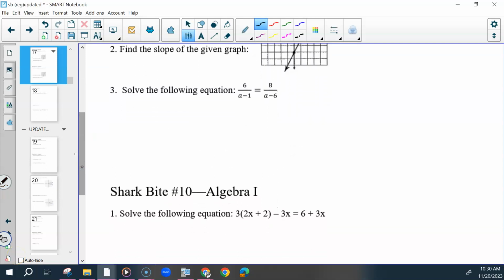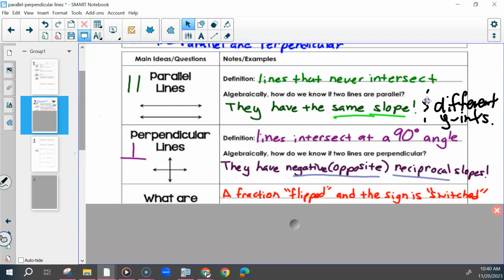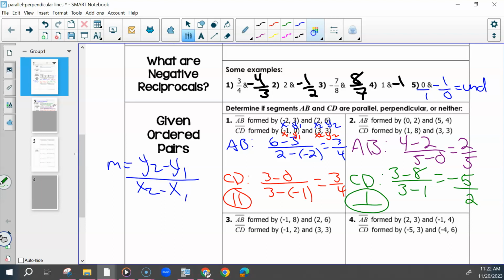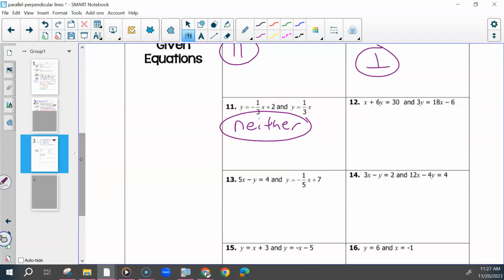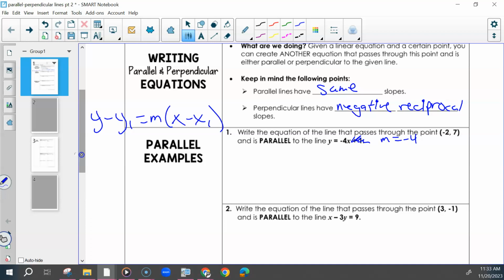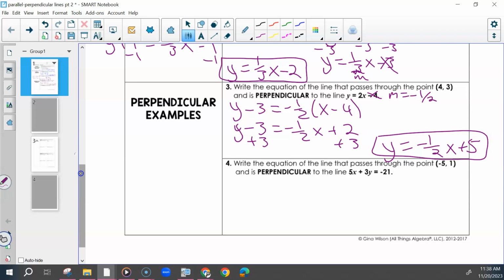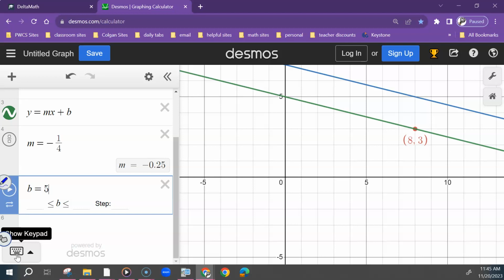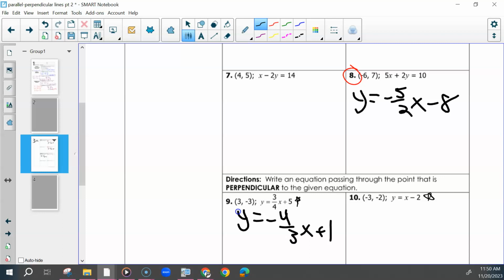Adv. Alg 1 5th 11-20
We did the next shark bite Then we talked about definitions for parallel & perpendicular lines and negative reciprocals. We talked about how to find whether sets of points were parallel, perpendicular or netiher and determined these from equations. Then we talked about how to write equations parallel & perpendicular to a line through a point.